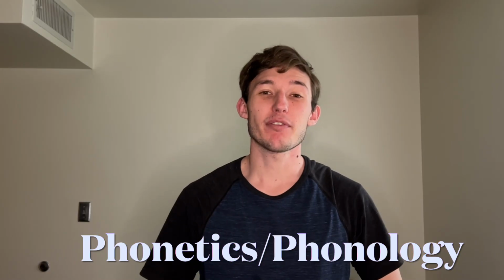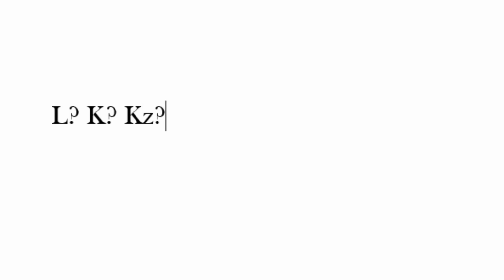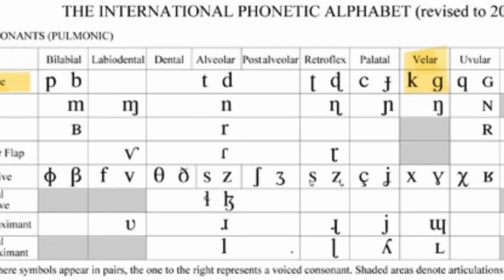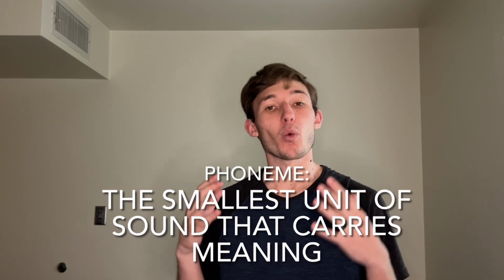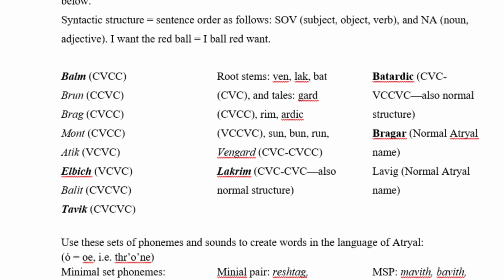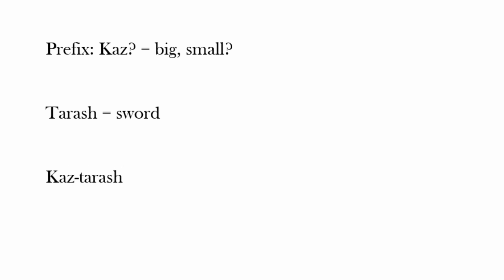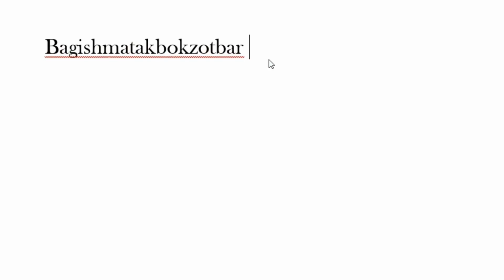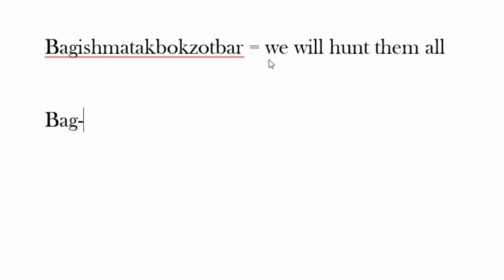3 Steps to Starting a Conlang (Fantasy Language)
You could spend your whole life building a language and never ‘finish’ it, but here are a few things to keep in mind as you start the process!

Here are the links I talked about in the video! If you want to be really hardcore in making your language as realistic, thorough, and speakable as possible, I would watch these:

A good conlang overview with some good resources suggested, including a vocabulary generator (Awkwords - word generator)